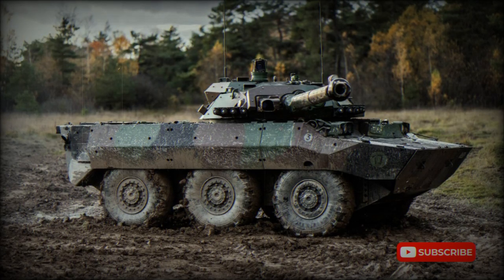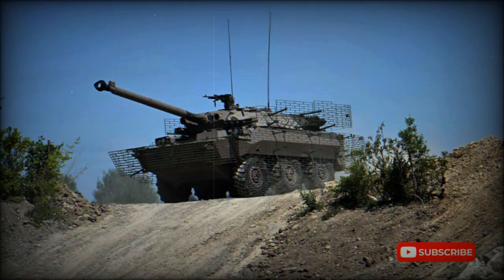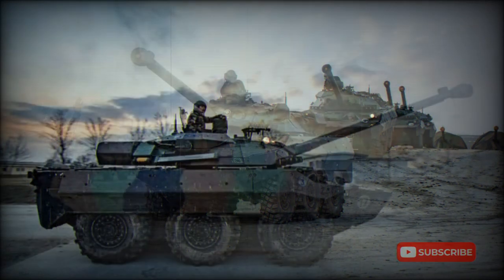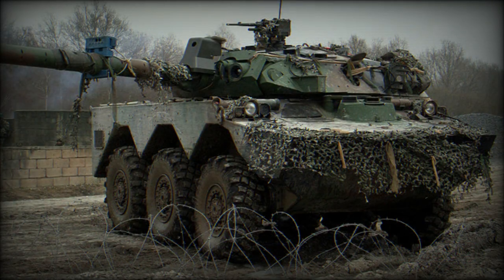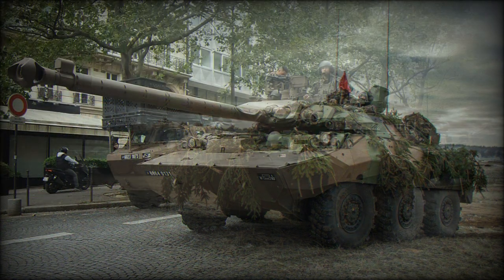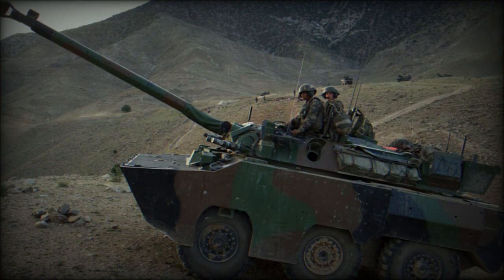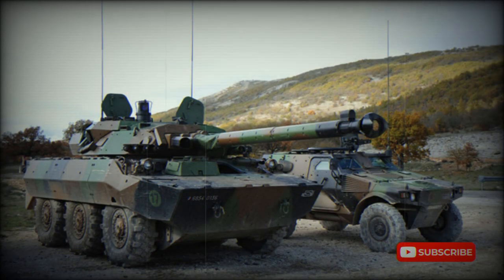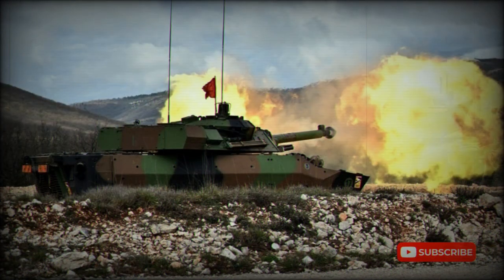AMX-10RCR 105 mm fire support vehicle (France)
The AMX-10RC Renove, or AMX-10RCR, is a French reconnaissance and fire support vehicle. It is an upgraded version of the AMX-10RC, that was adopted by the French Army back in 1979. A total of 284 original AMX-10RC vehicles were delivered to the French Army. Between 2005 and 2010 a total of 256 vehicles were upgraded to the AMX-10RCR standard in order to keep them operational until 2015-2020. In the near future the AMX-10RCR vehicles are due to be replaced by a new Jaguar reconnaissance and combat vehicle. French Army has a requirement for up to 250 new machines. Deliveries of the Jaguar are scheduled to begin in 2020.

   Upgrades includes add-on armor kit for a higher level of protection, Galix self-protection system and LIRE infrared jamming system. Upgraded AMX-10RCR tank destroyers are also fitted with a battlefield management information system, and identification friend or foe system. Automotive system upgrades include new automatic transmission and new suspension control system. However upgraded vehicles lost their amphibious capability.

   The AMX-10RCR has seen service during various military conflicts. The main role of this vehicle is reconnaissance and fire support of friendly units. It can also escort convoys, patrol, and perform territorial defense tasks. It is also capable of rapid intervention. The AMX-10RCR can engage armored vehicles, buildings, field fortifications and other targets. The original AMX-10RC was even called a tank destroyer. However this vehicle is not normally used to engage tanks. Even though it can penetrate front armor of the older tanks, such as T-55 and T-62, modern main battle tanks would be a tough nut for this vehicle.

   Vehicle is armed with a GIAT F2 105 mm rifled gun. It fires APFSDS, HE, HEAT and smoke rounds. The range of effective fire is over 2 000 meters. A total of 38 rounds are carried for the gun.

   The AMX-10RC has a coaxial 7.62 mm machine gun. After the upgrade another 7.62 mm roof-mounted machine gun was added.

   The AMX-10RCR can open fire just after 10 seconds when the target is spotted. Vehicle has a high first-round-hit rate. However it can fire the main gun accurately only when stationary, as the gun is not stabilized. Vehicle has got a panoramic commanders sight. It seems that it provides this vehicle a hunter-killer engagement capability, which is present on most modern main battle tanks and fire support vehicles. Upgraded AMX-10RCR fire support vehicles are also fitted with a battlefield management information system, and identification friend or foe system.

   Hull and turret are of welded aluminum armor construction. Upgraded vehicles were fitted with add-on armor kit for a higher level of protection. Vehicle withstands hits from medium-caliber weapons and artillery shell splinters. Cage armor can be fitted for protection against anti-tank rockets, such as RPGs. Upgraded AMX-10RCR vehicles were also fitted with Galix self-protection system and LIRE infrared jamming system. Vehicle also has an NBC protection system.

   Vehicle is operated by a crew of four, including commander, gunner, loader and driver.

   This fire support vehicle is based on a purpose-designed 6x6 wheeled chassis. It uses a number of automotive components of the AMX-10P infantry fighting vehicle. Automotive system upgrades include new automatic transmission instead of the manual one. It is possible that the old 280 horsepower engine was also replaced by a modern unit. Vehicle has a hydropneumatic suspension with adjustable ground clearance. The ground clearance can be adjusted from 0.6 to 0.2 m. Furthermore the vehicle can "sit", "stand", "kneel" or "lean" in any direction. Upgraded AMX-10RCRs have a new suspension control system. Vehicle is also fitted with a central tyre pressure system, which improves mobility over difficult terrain. Vehicle can continue to move when one or two tyres are totally destroyed. However upgraded vehicles lost their amphibious capability. The rear sprinkler and front breakwater were removed.